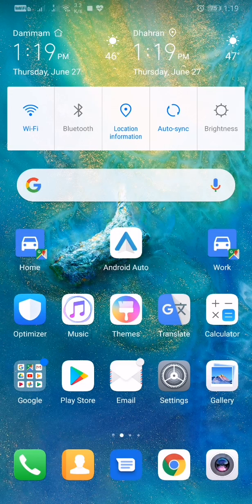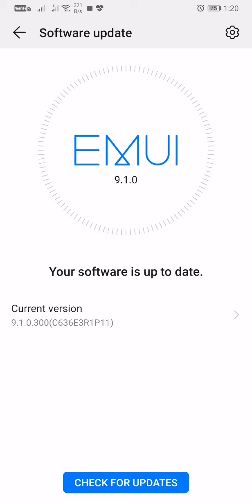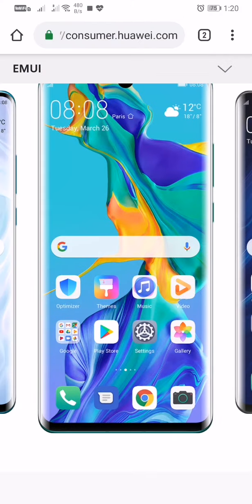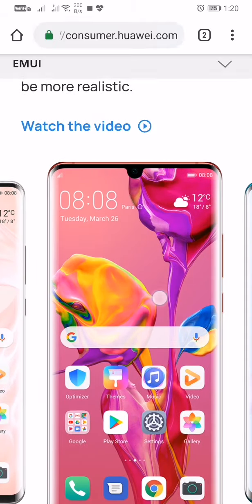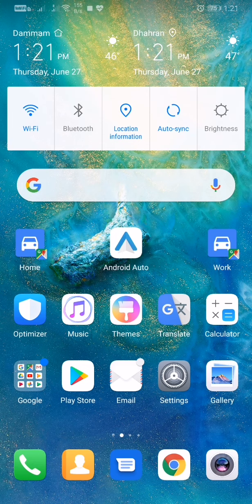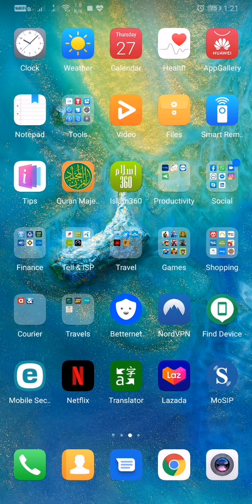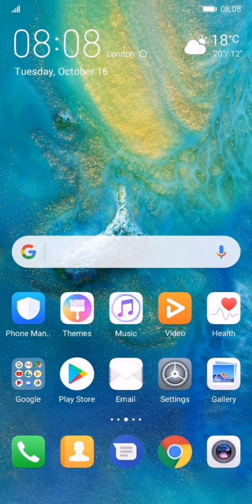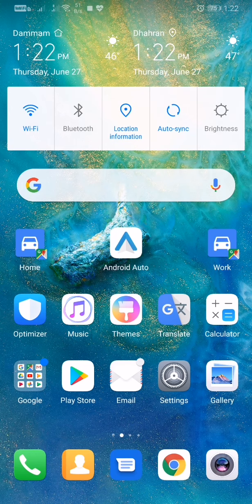EMUI 9.1 On Huawei Mate 20x (Disappointed)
EMUI 9.1 is officially available for Mate 20 series from 27 June 2019, which includes Mate 20, Mate 20 Pro and Mate 20x.

To update your device open Hi Care app click on update click on license agreement and then submit your request. Once done click on download and install button or you can do the same by navigating through settings then system and then click on software upgrade and click on check for new update.

I have installed 9.1 in my mobile but have not received the new theme and skin, therefore I am requesting everyone if you have received 9.1 with new skin and them please let me know.